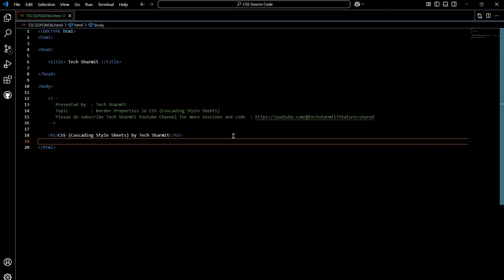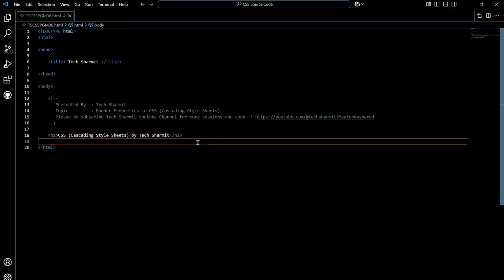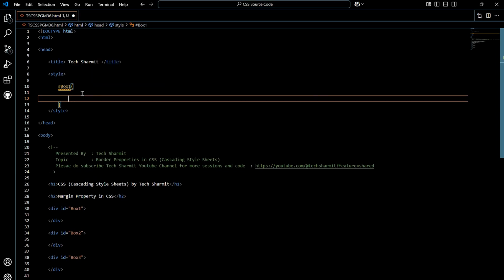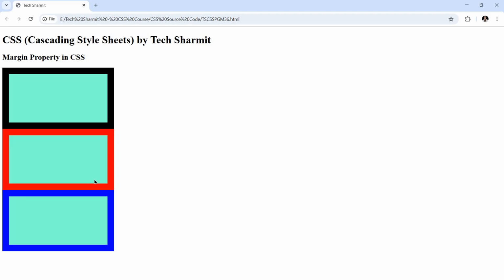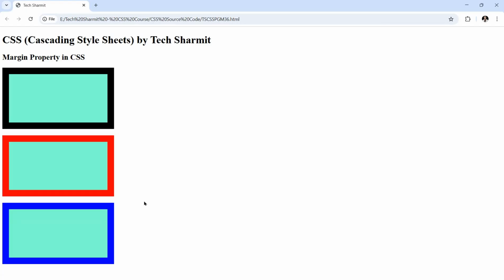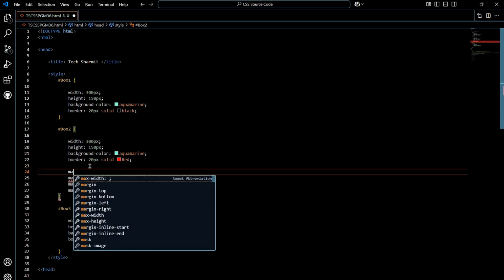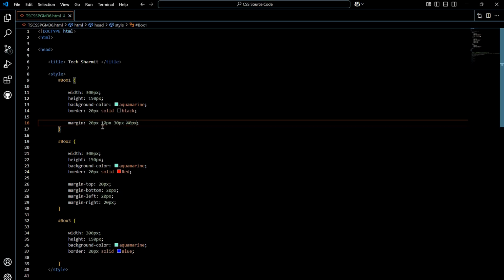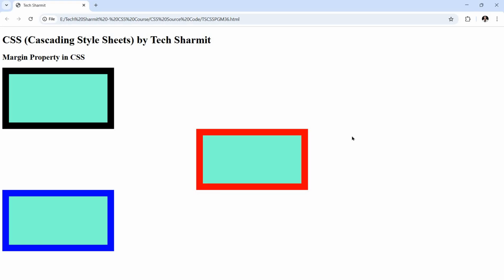Margin (Shorthand) property in CSS | Margin - Top - Bottom - Left - Right Properties | (Session-35)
Welcome to Session-34 of our CSS - Cascading Style Sheets series! In this session, we’ll explore the Border-Image Shorthand Property in CSS, a powerful and efficient way to define custom border images in a single declaration. Whether you're a beginner or an experienced developer, this tutorial will help you understand how to use the border-image shorthand property to create visually stunning and dynamic borders for your web designs.

The border-image shorthand property combines multiple border-image properties, such as border-image-source, border-image-slice, border-image-width, border-image-outset, and border-image-repeat, into a single line of code. This makes it easier to create and manage custom borders while keeping your CSS clean and concise. This session will guide you through everything you need to know about using the border-image shorthand effectively, along with practical examples and best practices.

1. What is the Border-Image Shorthand Property in CSS? (English)
The border-image shorthand property allows you to define all aspects of a border image in a single declaration. It combines the following properties:

border-image-source: Specifies the image to be used as the border.

border-image-slice: Defines how the image is sliced into nine regions.

border-image-width: Sets the width of the border image.

border-image-outset: Specifies how far the border image extends beyond the element's border box.

border-image-repeat: Controls how the border image is repeated or stretched.

This shorthand property simplifies the process of creating custom borders, making your CSS more efficient and easier to manage.

2. Why is the Border-Image Shorthand Important? (English)
The border-image shorthand property is essential for:

Efficiency: It reduces the number of lines in your CSS file by combining multiple properties into one.

Readability: It makes your code cleaner and easier to understand.

Maintainability: It simplifies updates and changes to border styles.

Creative Designs: It enables you to create unique and artistic borders with minimal effort.

3. How to Use the Border-Image Shorthand (English)
The border-image shorthand property follows this syntax:

border-image: source slice / width / outset repeat;
source: The image to be used as the border.

slice: How the image is sliced (e.g., 30 or 30%).

width: The width of the border image (e.g., 10px or auto).

outset: How far the border image extends beyond the element's border box (e.g., 5px).

repeat: How the border image is repeated or stretched (e.g., stretch, repeat, round).

4. Practical Applications of the Border-Image Shorthand (English)
Decorative Borders: Use the shorthand to create decorative borders for headers, footers, or sections.

Themed Websites: Apply themed border images that match the overall design of your website.

Custom Buttons: Create unique buttons with custom border images using the shorthand property.

Image Frames: Use border images to frame images or other media elements for a polished look.

5. Best Practices for Using the Border-Image Shorthand (English)
Use Consistent Values: Maintain consistent values for slice, width, and outset to ensure a cohesive design.

Optimize Images: Use high-quality images optimized for web use to avoid performance issues.

Combine with Other Properties: Use the shorthand alongside other CSS properties for advanced effects.

Test Across Browsers: Ensure compatibility by testing your designs on different browsers and devices.

Avoid Overuse: Use border images sparingly to avoid overwhelming the design.

Learn how to use the border-image shorthand property to create custom borders in CSS.

Understand the syntax and components of the shorthand property.

Gain hands-on experience with real-world examples, including decorative borders, themed designs, and custom buttons.

Master best practices for creating visually appealing and efficient border designs with the shorthand property.